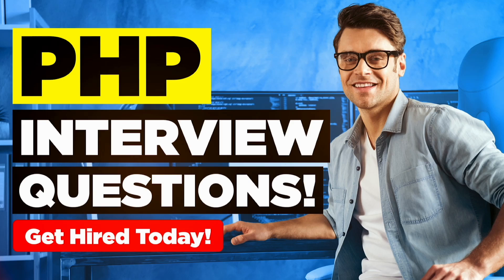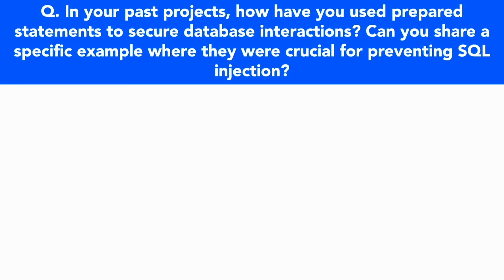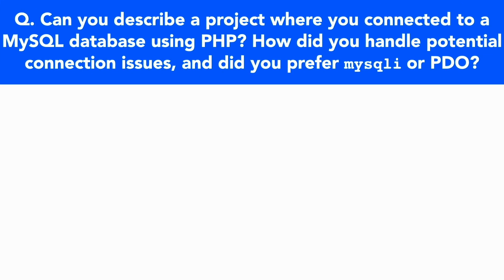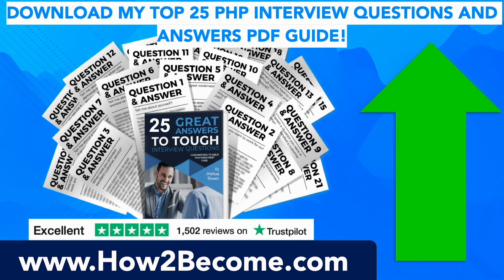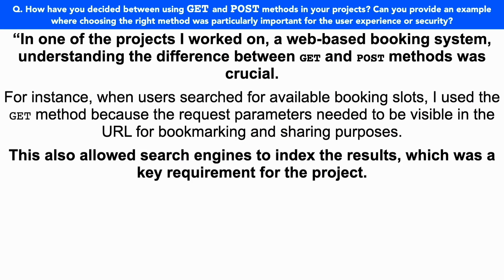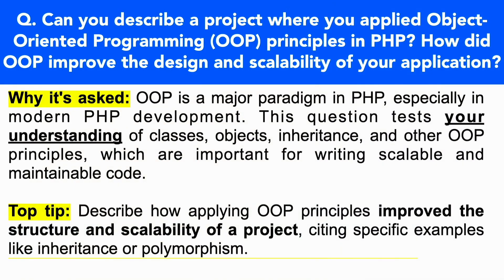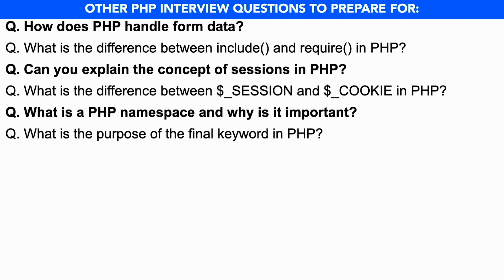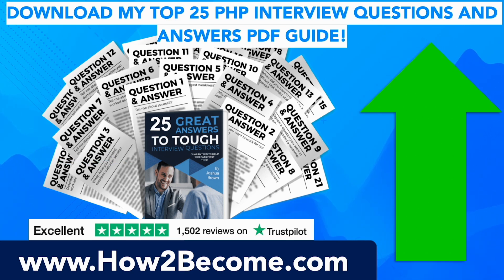PHP INTERVIEW QUESTIONS & ANSWERS! (Suitable for ALL PHP Job Roles Worldwide!)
PHP INTERVIEW QUESTIONS & ANSWERS! (Suitable for ALL PHP Job Roles Worldwide!) By Joshua Brown.

In this video, Joshua will teach you how to prepare for PHP interview questions. Here’s what Joshua covers to help you PASS your PHP interview questions:

1. A list of PHP interview questions to prepare for;
2. Important tips to help you prepare for your PHP interview;
3. Practical example answers to common PHP interview questions;
4. Further downloadable resources to help you be the standout candidate!

HOW TO PASS A PHP INTERVIEW
Q1. In your past projects, how have you used prepared statements to secure database interactions? Can you share a specific example where they were crucial for preventing SQL injection? 01:21
Q2. Can you describe a project where you connected to a MySQL database using PHP? How did you handle potential connection issues, and did you prefer mysqli or PDO? 02:56
Q3. How have you decided between using GET and POST methods in your projects? Can you provide an example where choosing the right method was particularly important for the user experience or security? 04:46
Q4. Can you describe a project where you applied Object-Oriented Programming (OOP) principles in PHP? How did OOP improve the design and scalability of your application? 06:30